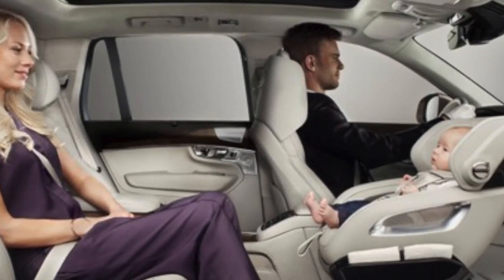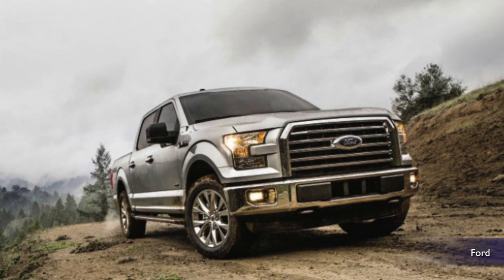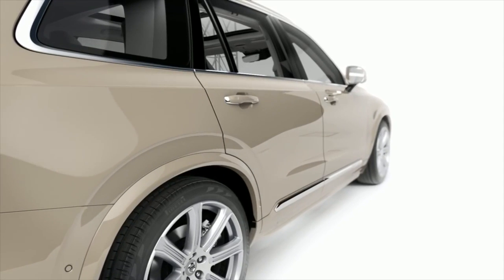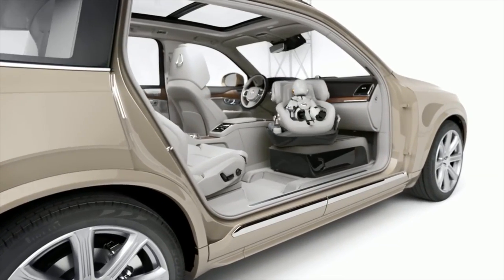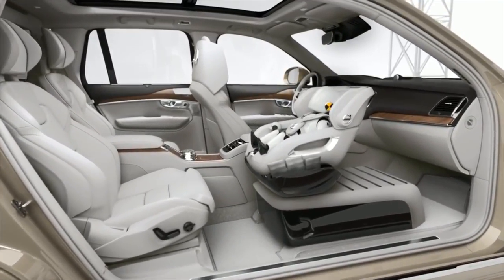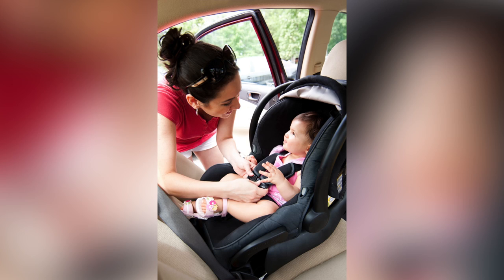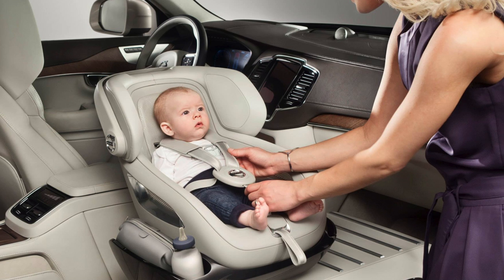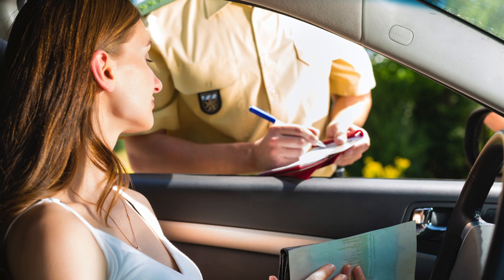Volvo design concept replaces passenger seat with baby carrier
Volvo unveils a car concept with a removable swiveled baby carrier where the passenger seat should be.  Jen Markham (@jenmarkham) has the story.